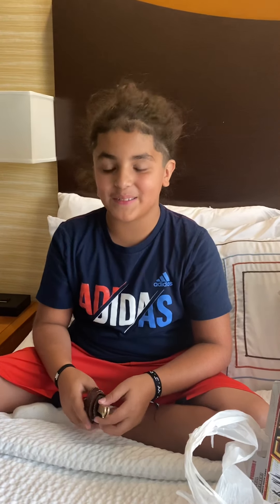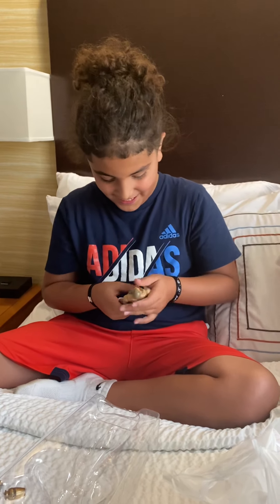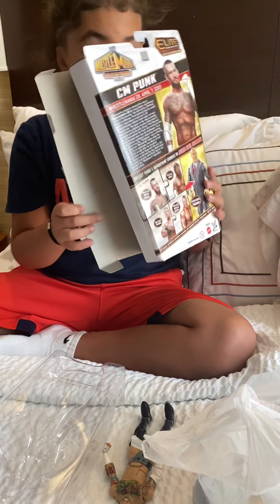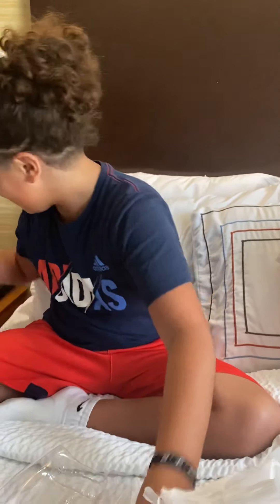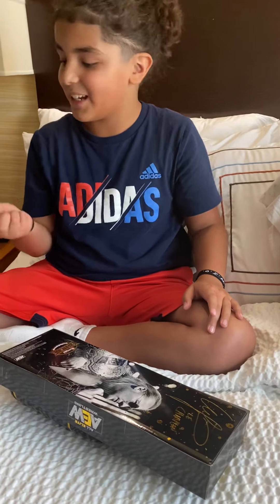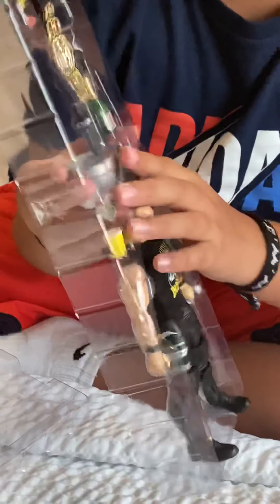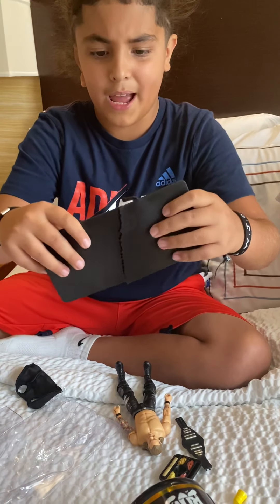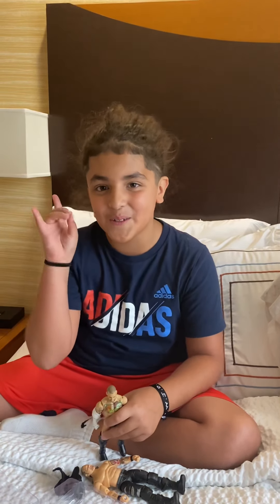WWE unboxing! Exclusive figures